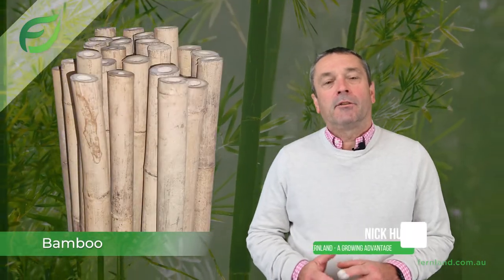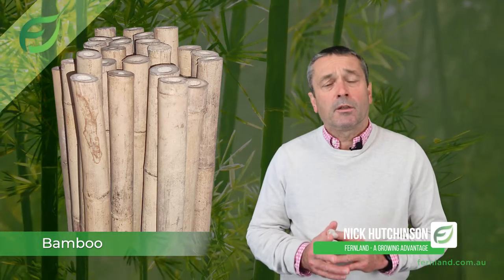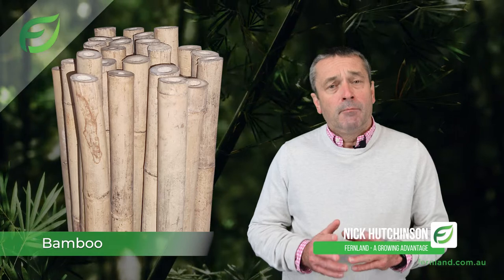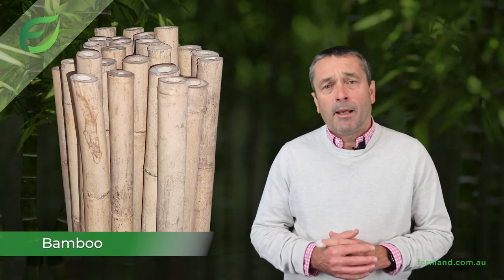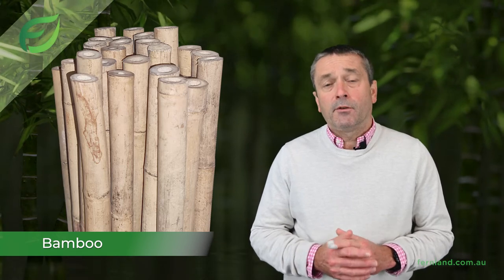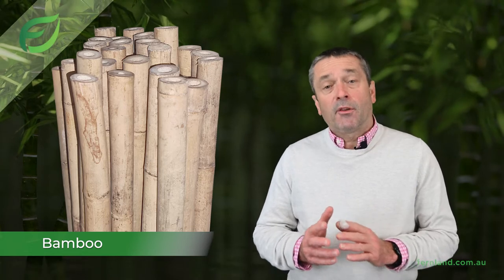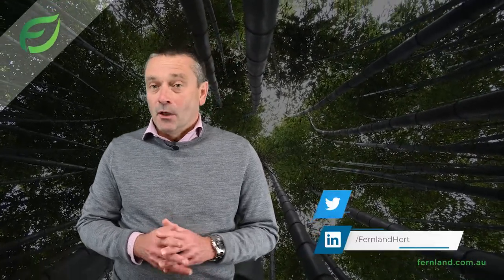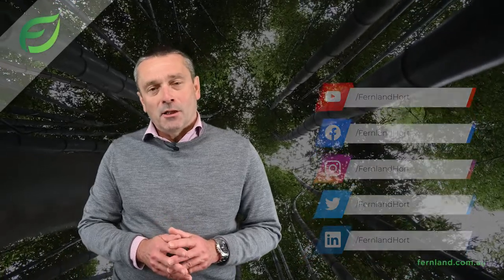Growrite Bamboo Stakes & Flower Sticks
Growrite Bamboo planting stakes are an economical means of supporting your plants. Fernland has worked over many years with our global supply partners, meaning they are familiar with our strict quality requirements and what is needed for the Australian horticultural industry, and ensuring a consistent supply of top-quality bamboo stakes you can trust.
Our Growrite bamboo stakes and flower sticks come in a wide variety of sizes - from 30cm, right up to 3 metres long, and a wide range of diameters.
Whether it's one bale or a full container load, we have the capacity to supply your needs.